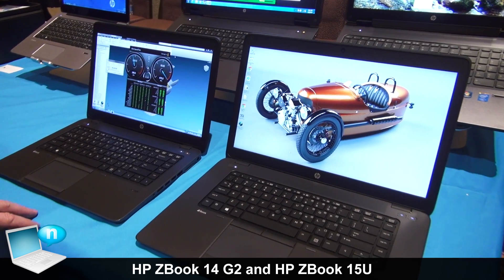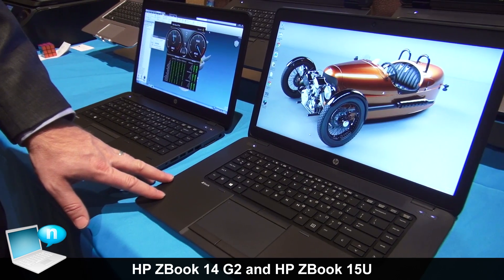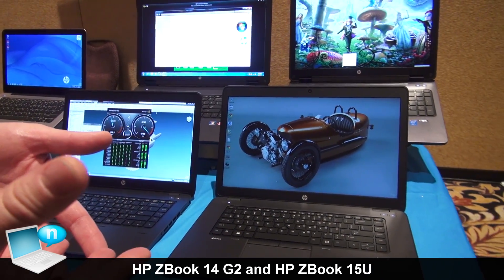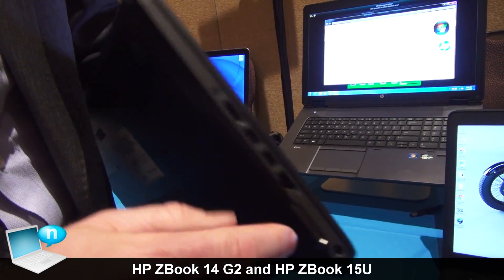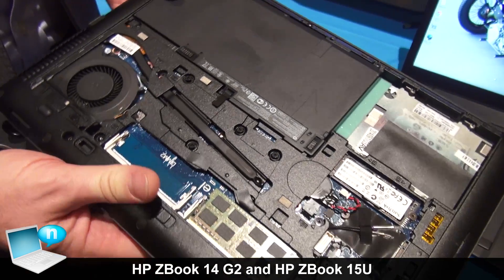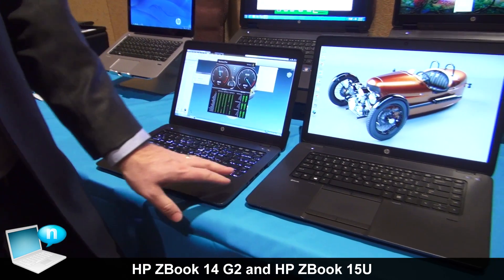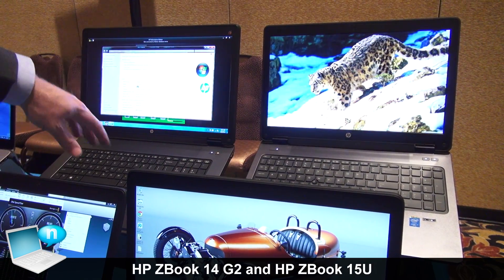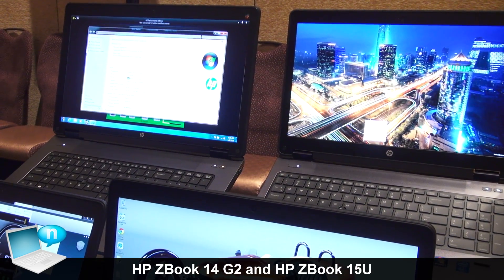HP ZBook 14 G2 and ZBook 15U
The second-generation ZBook 14 and 15u have a 14-inch or 15.6-inch diagonal high-performance screen size respectively, and are customizable workstations equipped with Microsoft Windows 8.1, 5th-generation Intel Core processors, professional AMD FirePro 3D graphics.  The ZBook 14 has optional touch display and intuitive 10-point multi-touch full-HD screen options. Adding to the market share–leading HP Z Workstation portfolio, the new HP ZBook Mobile Workstations offer availability of certified workstation applications from Adobe, Autodesk, Avid, Dassault, ESRI, SolidWorks, Siemens and many others.